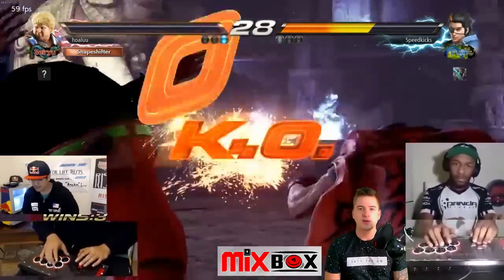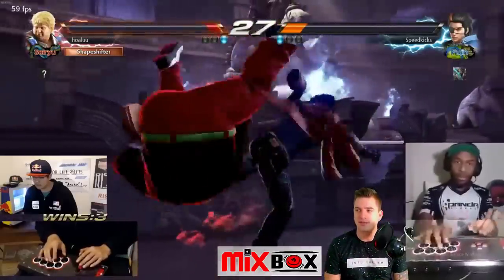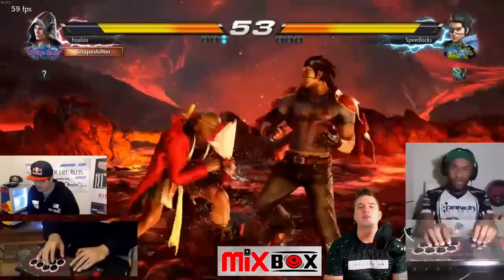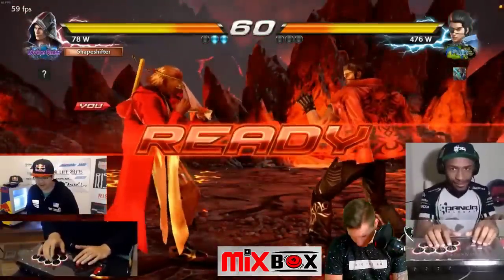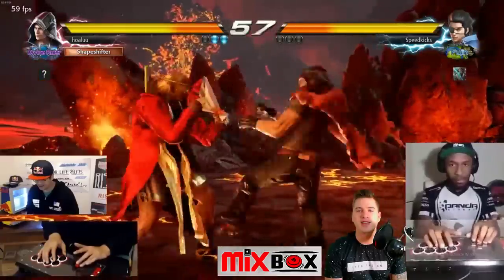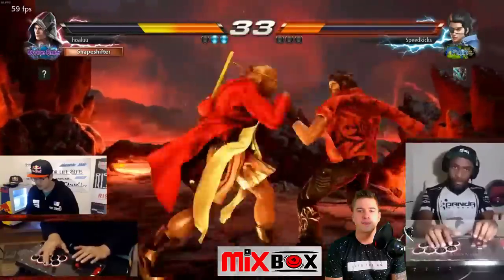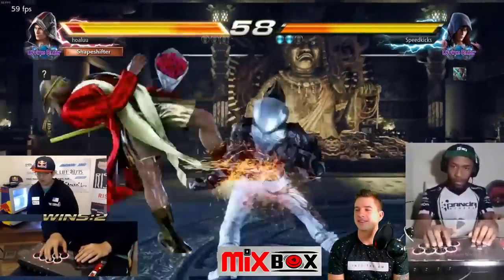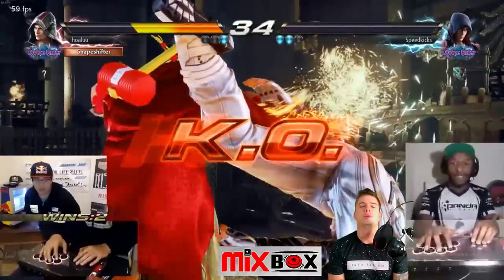Mixbox Exhibition: Anakin VS Speedkicks, TMM Commentary